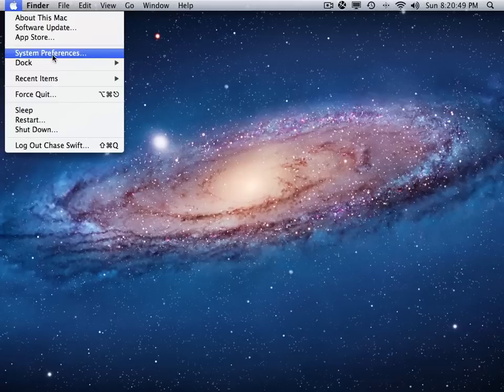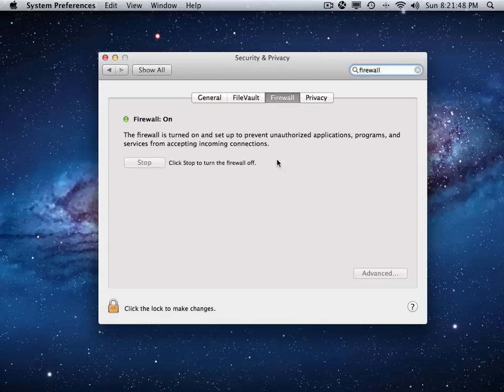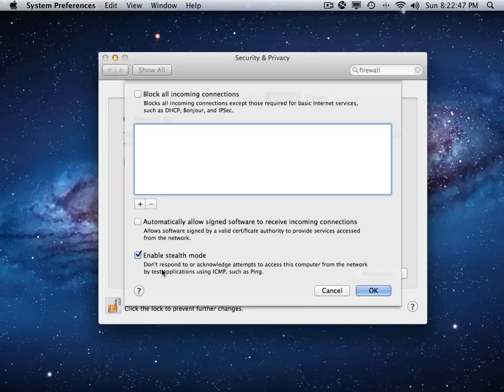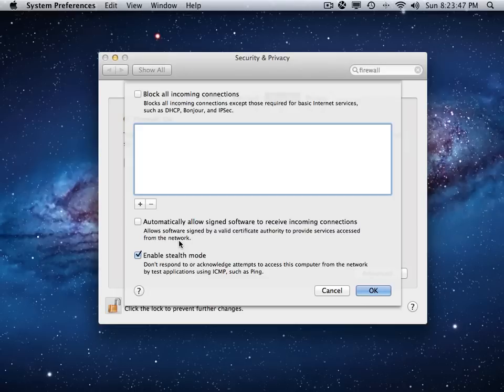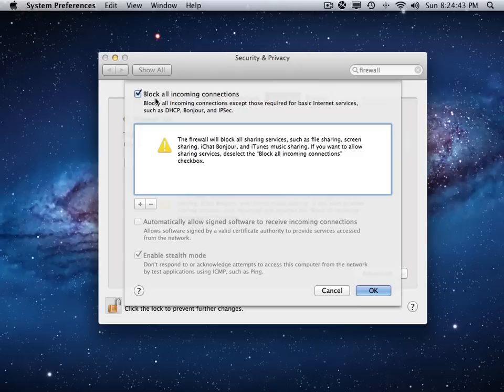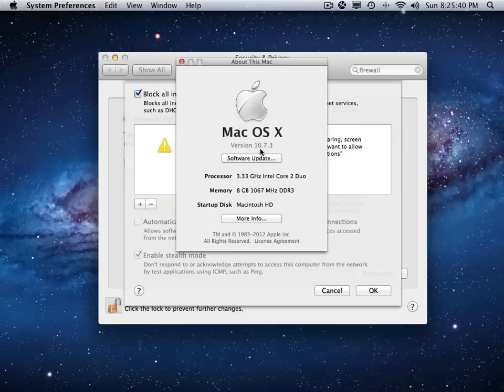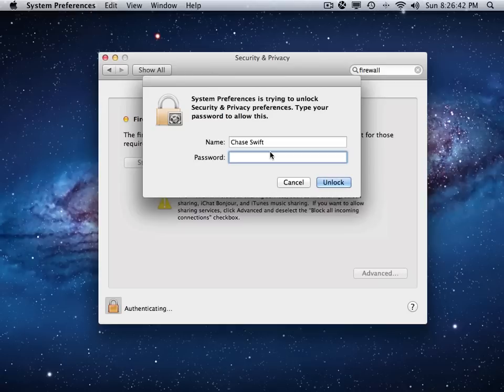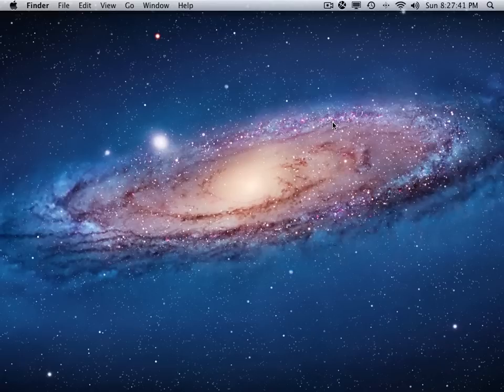How To Protect Your Mac From Spyware: Firewall Settings - "Enable Stealth Mode"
I also recorded this updated video:
How To Remove Spyware From Mac - Spyware Removal Mac For Free

In addition to helping people rid their Macs from spyware I have a home-based business that allows me to buy the coolest Macs whenever I want! :-)

It's free information...

I recorded this with Screenflow, a professional screen recording software available for $99

I also have other cool tools I use for my internet business.